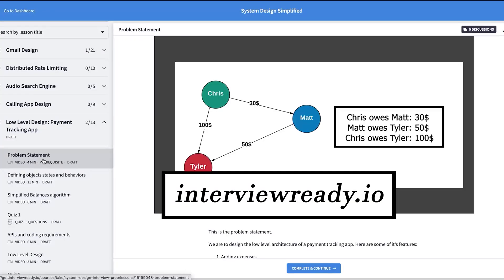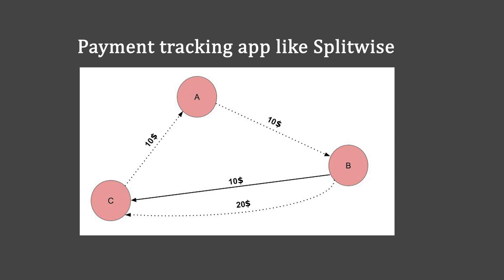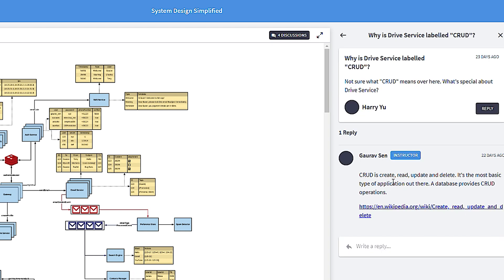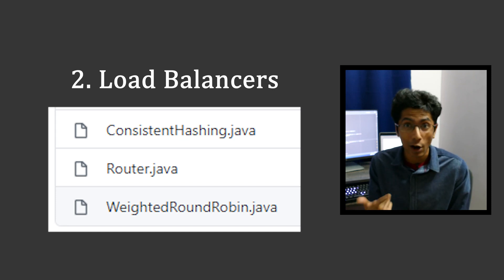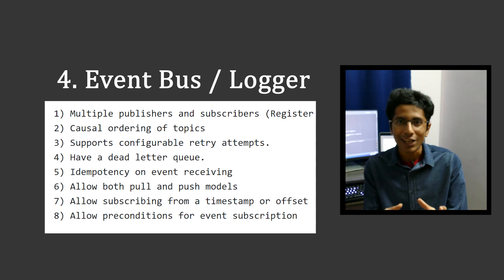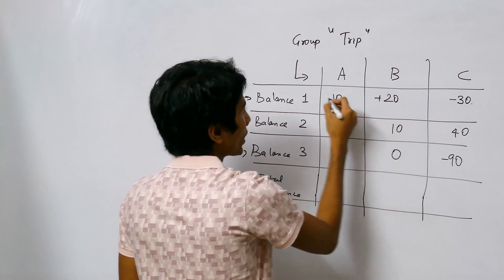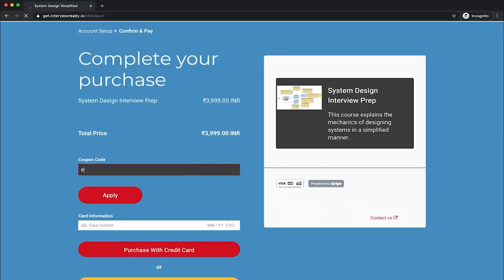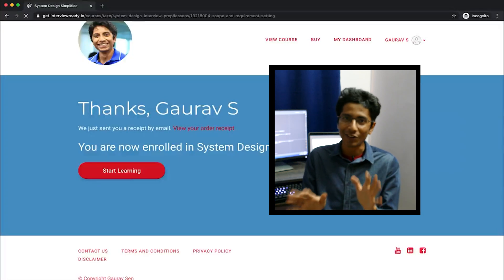Low Level Design: A Video Course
The first 5 of 9 chapters in the system design series have been released. The remaining 4 chapter topics are discussed in this video.

The course dives into System Design in-depth. Along with videos, it has supplementary content:

1) Capacity Planning
2) API contracts
3) Architecture Diagrams
4) Tests
5) FAQs
6) Subtitles
7) Code

00:00 What is a Low Level Design question?
01:01 Designing a payment tracking app
01:47 Upcoming videos
03:22 Pricing
03:57 Support Contact